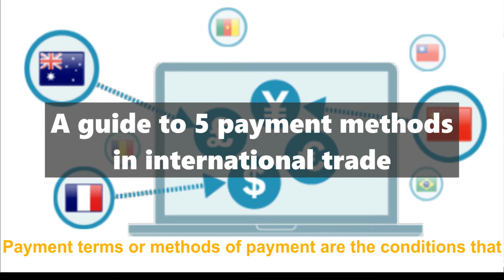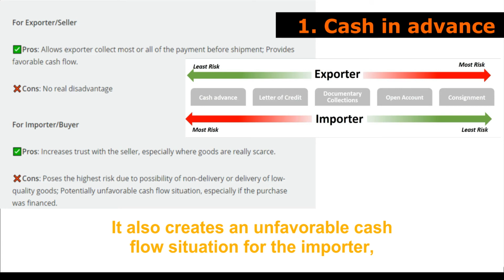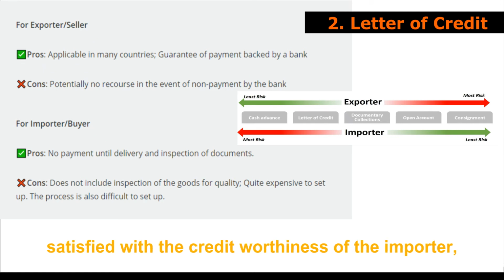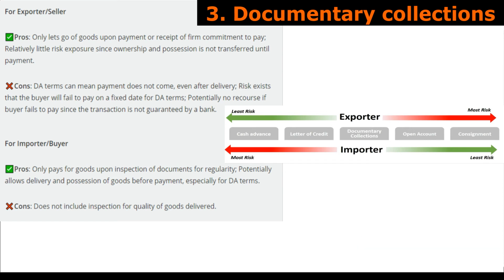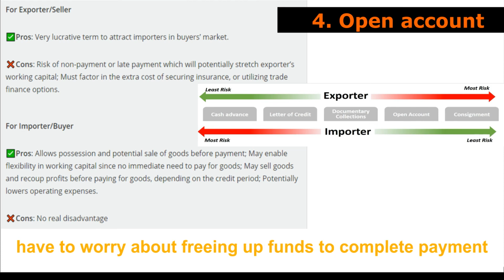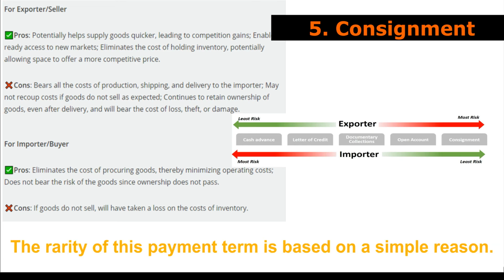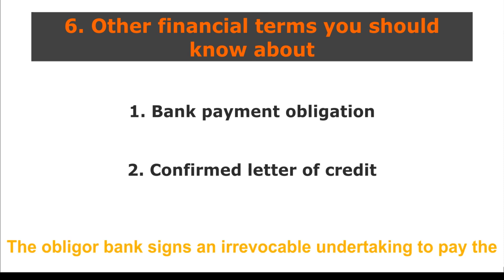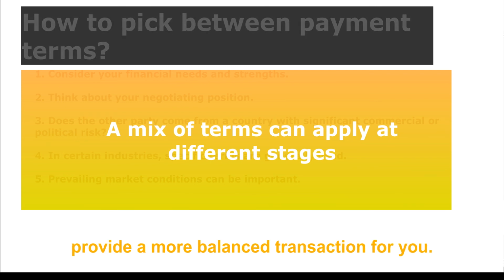Guide for Payment terms or Payment Methods in International Trade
Payment terms or Payment Methods are an important part of getting a profitable trade whether you’re exporting or importing goods. In this video, we will talk about 5 types of payment terms in international trade: cash in advance, letter of credit, documentary collections, open account, and consignment.

0:00​​​​​​​​​ Intro what are payment terms
01:15​​​​​​​​​ 1. cash in advance
03:50​​​​​ 2.Letter of credit (L/C)
06:07 3. Documentary collections (D/C)
09:25 4. Open account (O/A)
12:23 5. Consignment
14:54 6. Other payment terms
16:20 7. How to choose between payment terms
18:34 End

❤ 𝙊𝙪𝙧 𝙨𝙚𝙧𝙫𝙞𝙘𝙚 𝙡𝙞𝙨𝙩:

- Sourcing products
- Suppliers verification & Factory auditing
- Price and MOQ negotiation
- Private label
- Products quality inspection
- Warehouse service-free storage
- Logistics
- Custom packaging
- Custom product
- Order follow-up
- Amazon FBA prep